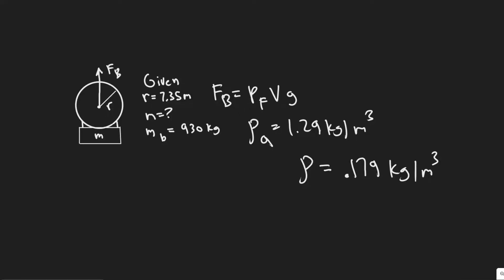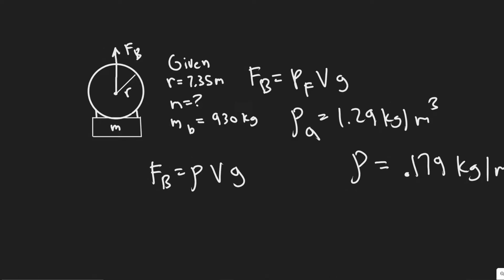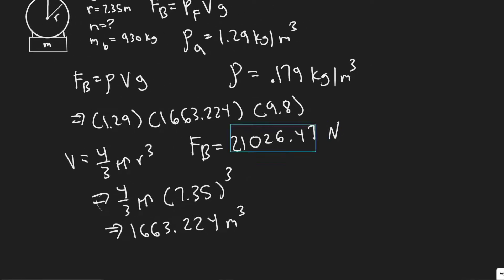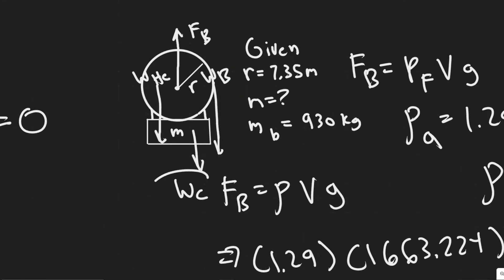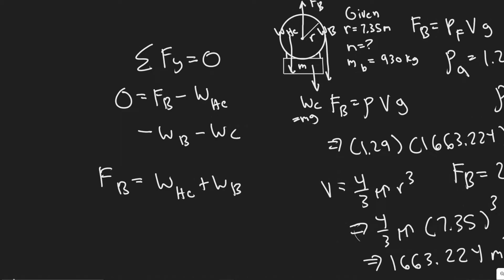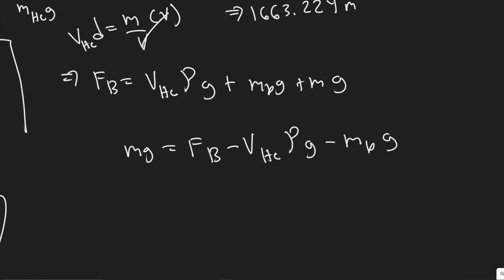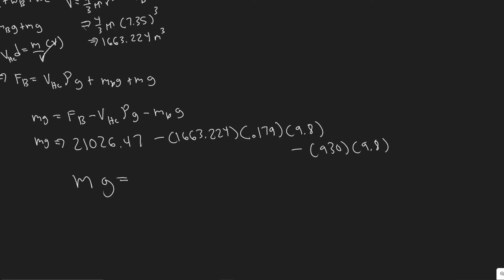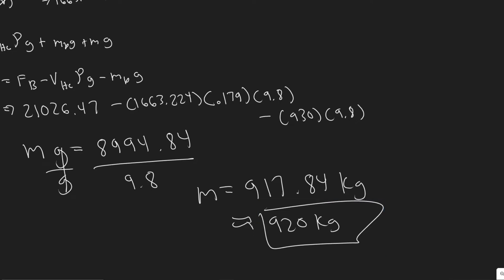A spherical balloon has a radius of 7.35 m and is filled with helium. How large a cargo can it liftf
A spherical balloon has a radius of 7.35 m and is filled
with helium. How large a cargo can it lift, assuming that the
skin and structure of the balloon have a mass of 930 kg?
Neglect the buoyant force on the cargo volume itself